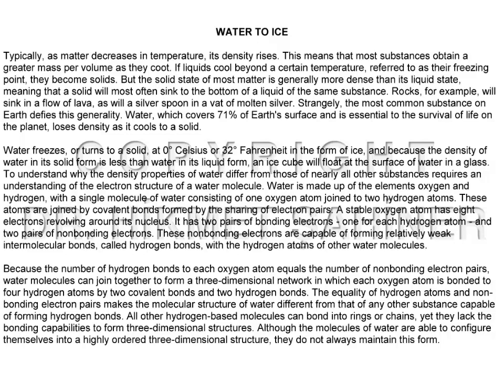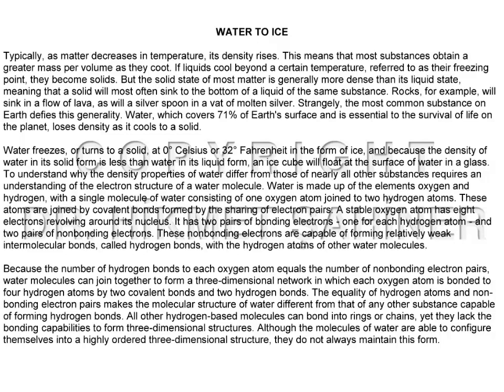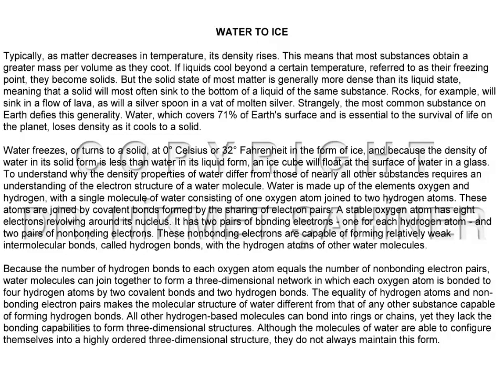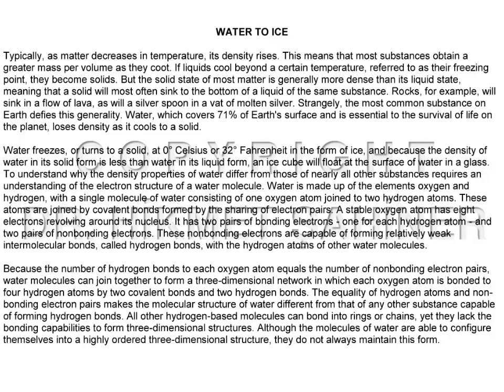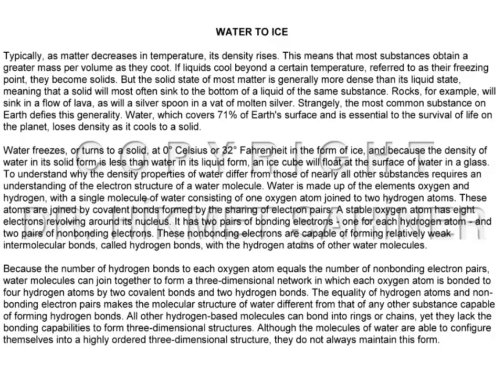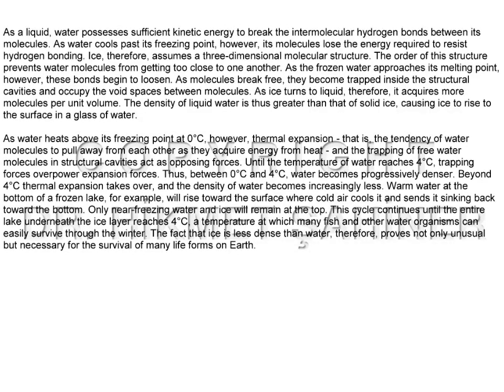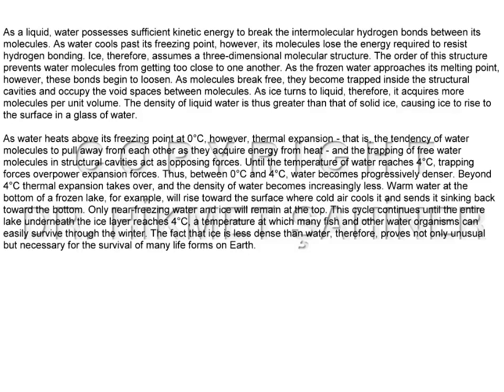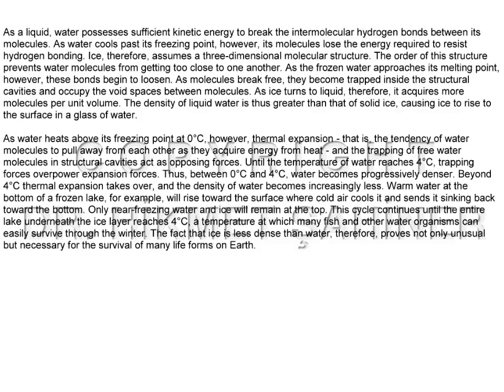toefl ibt reading listening 17